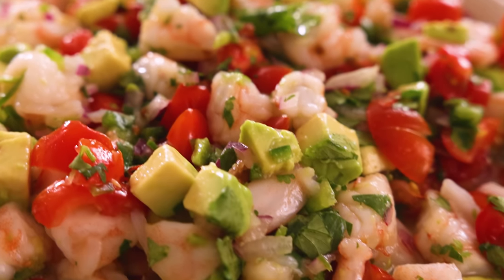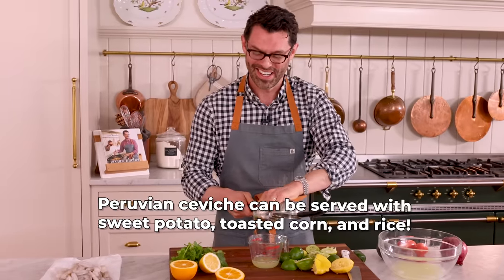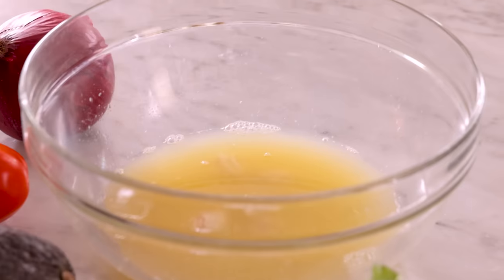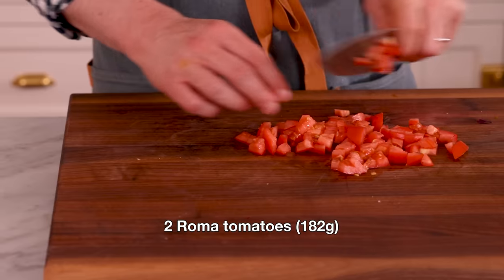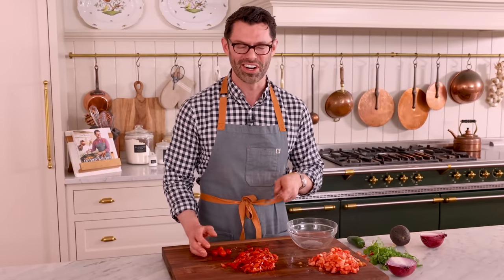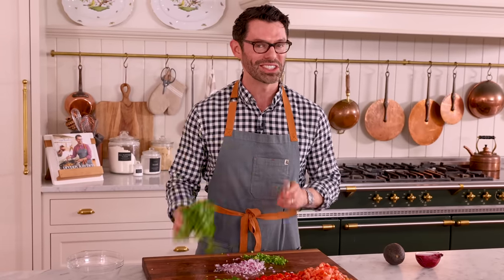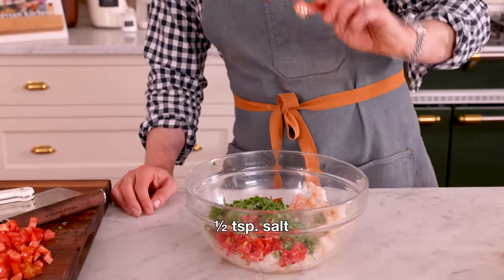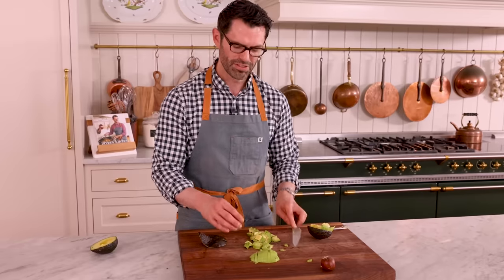Easy Shrimp Ceviche Recipe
Full of fresh ingredients, bold flavors, this Shrimp Ceviche is a refreshing dish perfect for summer! It’s a simple no-cook meal you can easily whip up in minutes. It features shrimp marinated in fresh citrus juice and then tossed with tomatoes, red onions, jalapeno, cilantro, and avocado, making for the perfect appetizer or a light meal.